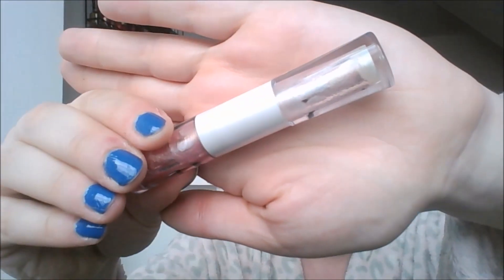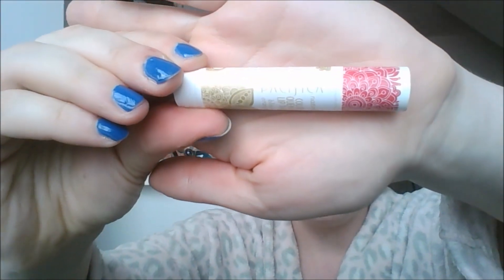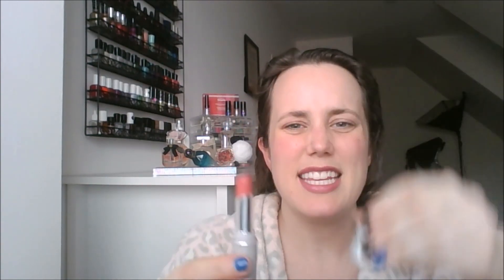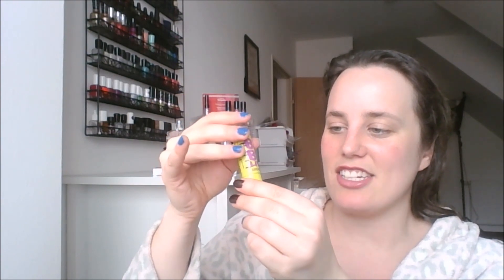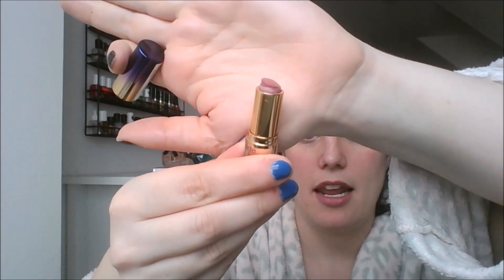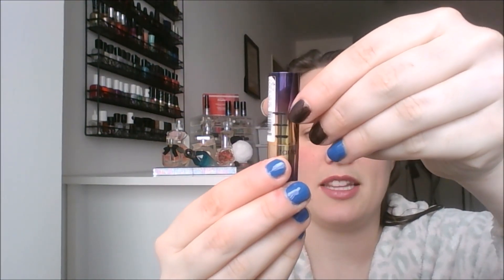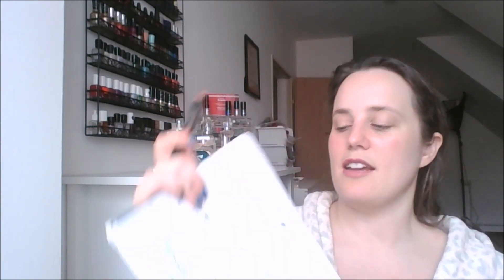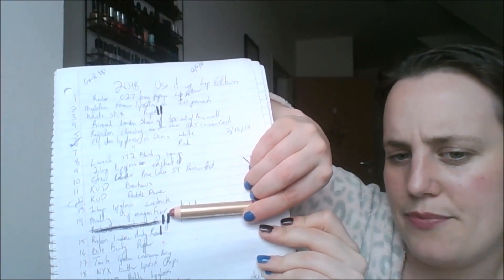18 Lip Products in 2018: March update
I have 30 lip products to use in 2018 and I want to finish 18 of them. I am listing all 30 down below.

Collaborators!

In project
Revlon lip butter in 027 Juicy papaya
Maybeline forever lip color 70 peach
Nudestix in Ripe
Rimmel London Show Off in 300 Out of this world
Revlon Colorstay moisture stain 025 Cannes Crush
Elf Lip duo in Oasis (pink shade)
L'Oreal 172 Blushing Sequin
Julep lipgloss in enchated
Estee Lauder pure color 54 Passionfruit
KVD Bauhaus
KVD Doubledare
Julep lipgloss in awestruck
Mally lipmagnifer in flushed'
Revlon lipliner in Dusty Rose
Bite Beauty in Pepper
Tarte Lipstick in Cabana Boy
NYX Butter lipstick in Pops
Buxom full-on-lip- polish Dolly
Too Faced La Creme Teddy Berry
Tony Moly Tint in #2 Red
Sephora Cream Lipstain in #3
Milani liquid lipstick in Glamour
Lancome lipstick in Sugar Maple
Babylips 05 Quenched
Pacific Color lip quench lip tint in Blood Orange
 Babylips 10 Peppermint
Babylips 30 Peach Kiss
YSL #8 Volupte tint-in-oil

Used up
1. Elf Lip duo in Oasis (clear shade)

Decluttered
Bite Beauty in Winterberry